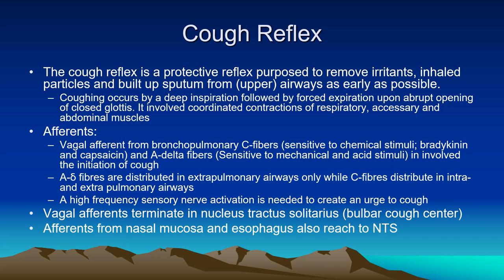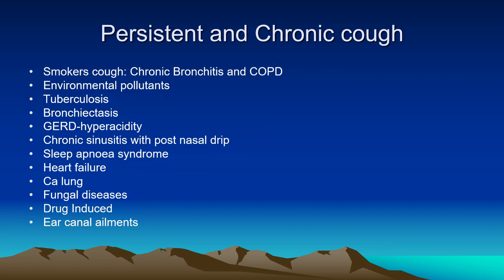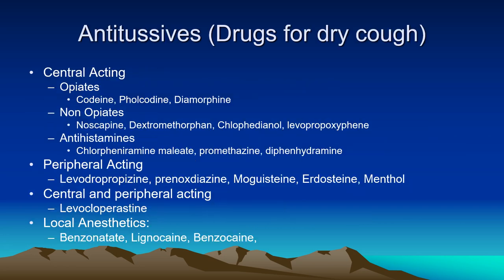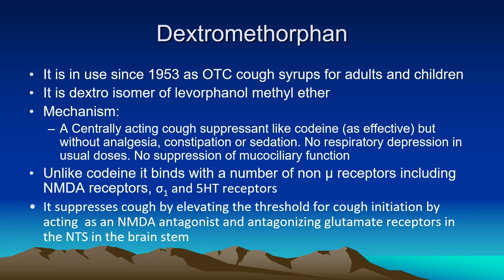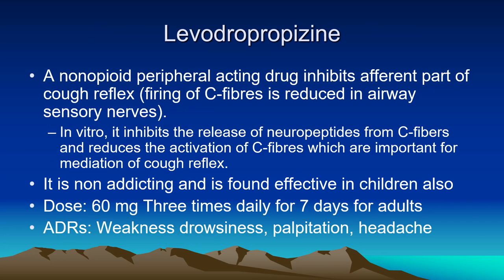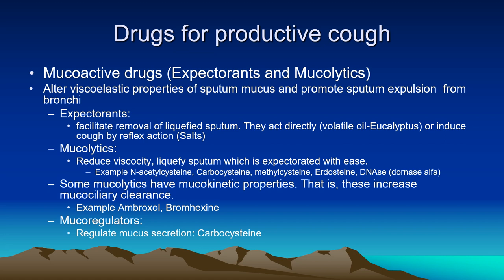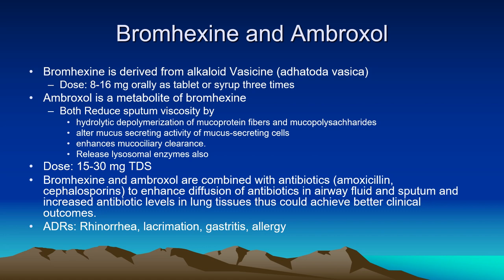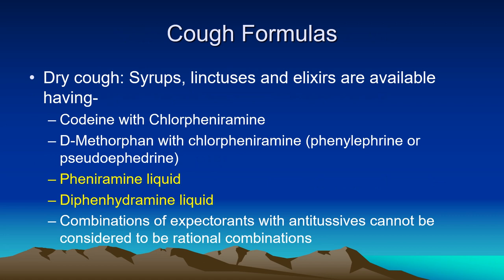Antitussives, Expectorants and Mucolytics | Pharmacology Lecture Series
This video describes the Pharmacology of Antitussives, Expectorants and Mucolytics.